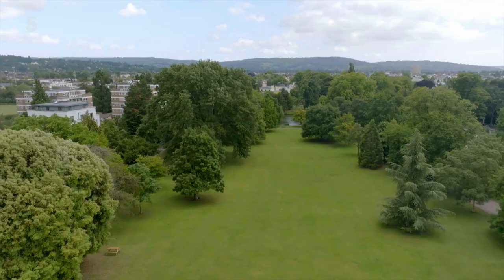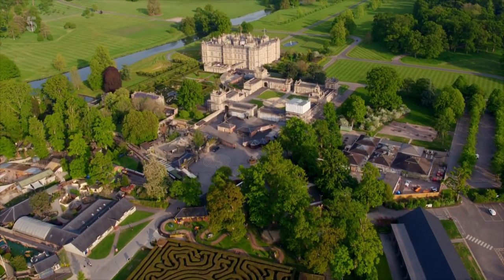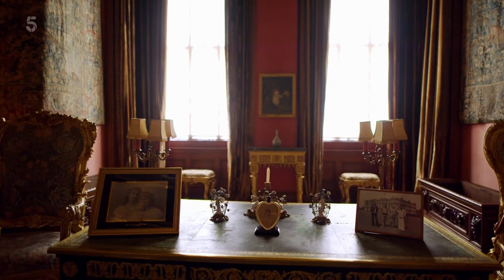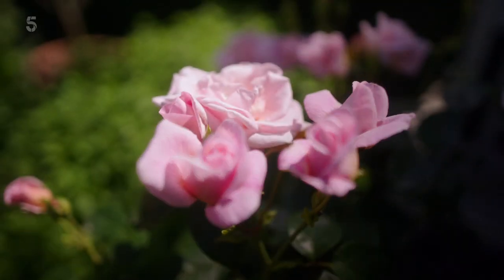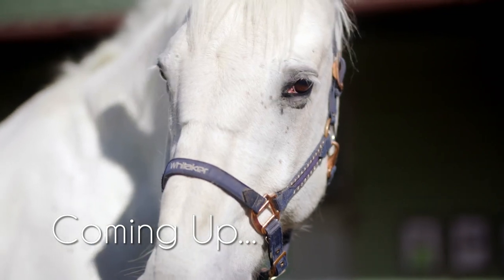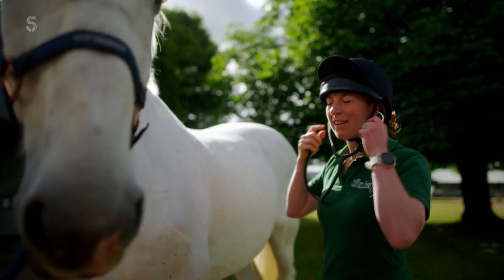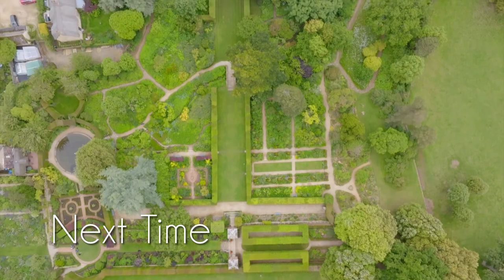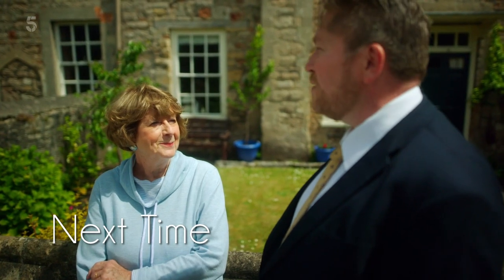The Cotswolds and Beyond with Pam Ayres S02E03